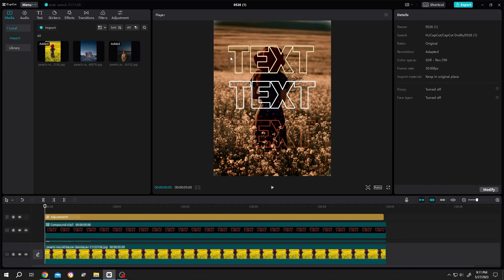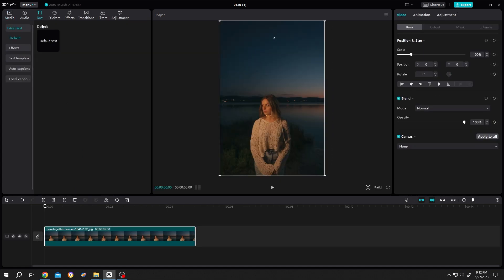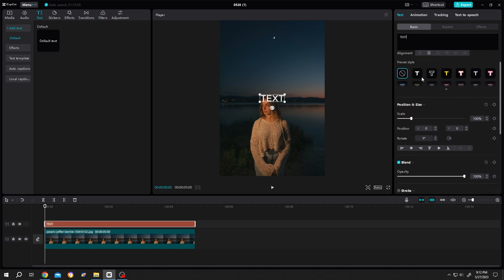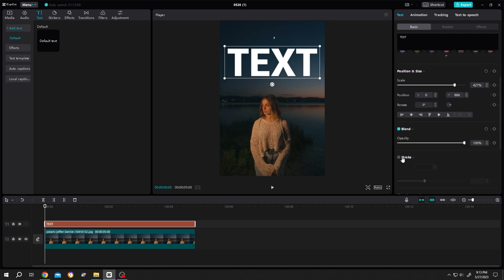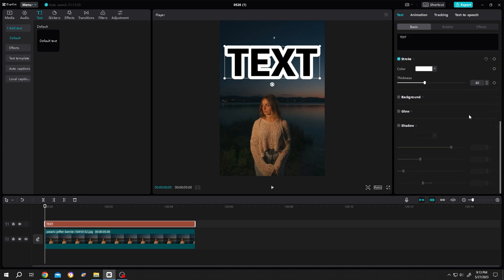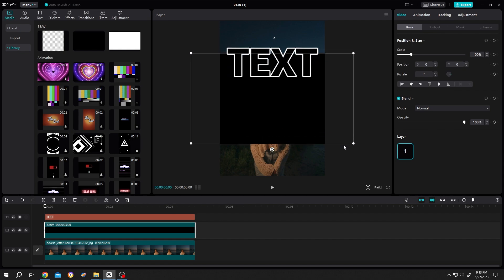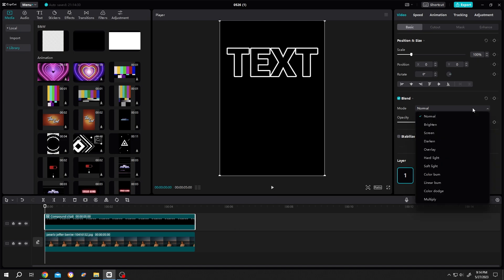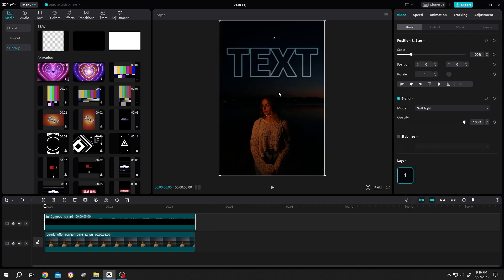Text Outline or Stroke Effect | CapCut PC Tutorial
How to have only text outline, border or stroke in CapCut. This is a beginner friendly tutorial on CapCut video editing for Windows and Mac OS users.